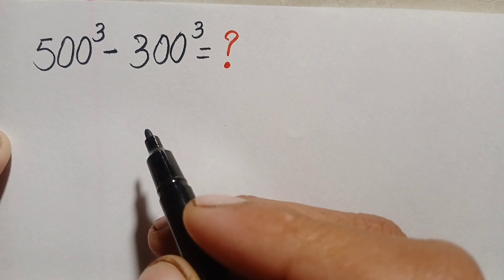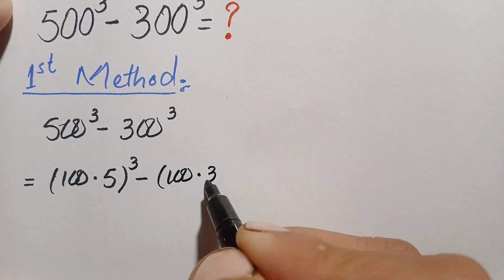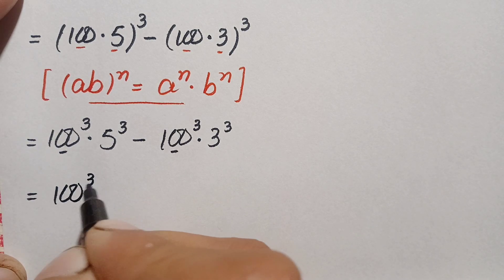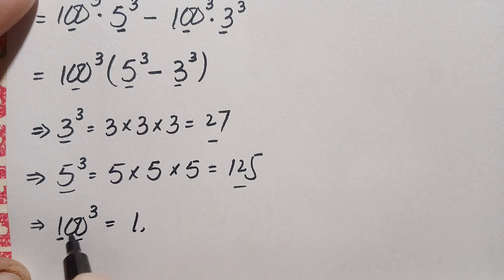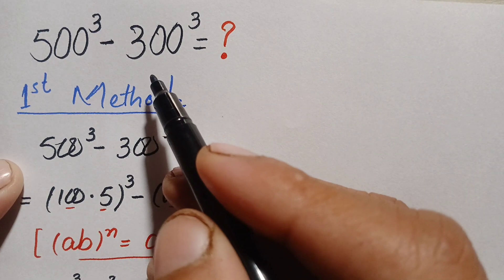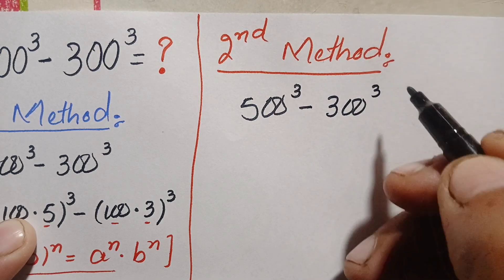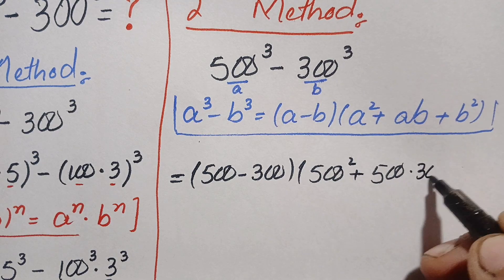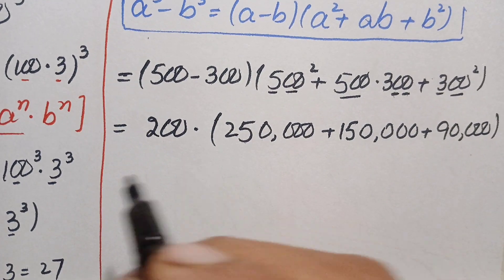A Beautiful Olympaids Exponential Trick | 99% Students Don't Know This Trick!!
A Beautiful Olympaids Exponential Trick | 99% Students Don't Know This Trick!! maths #exponents